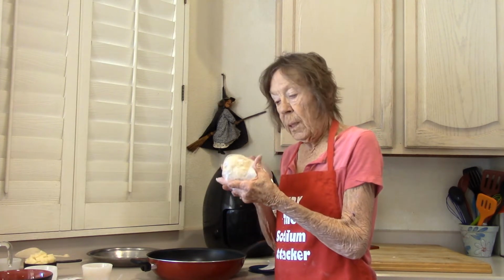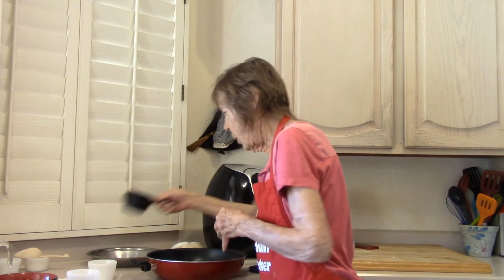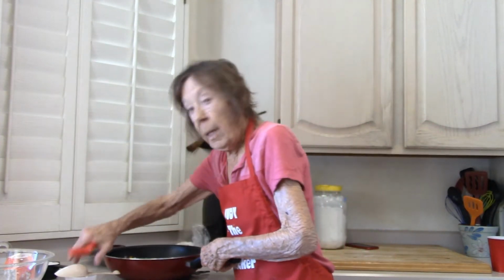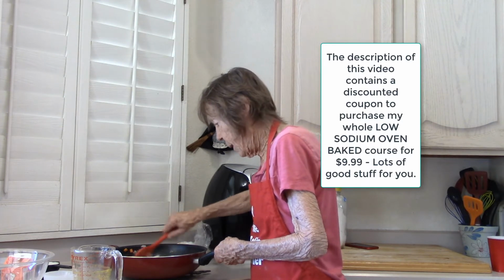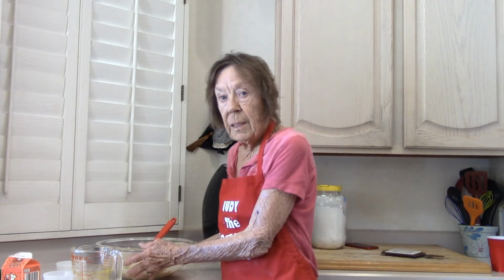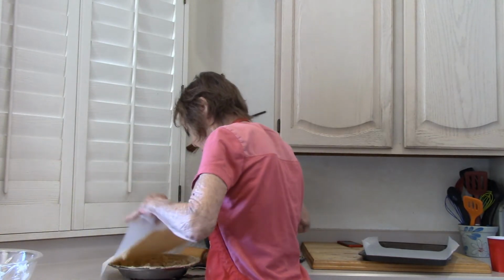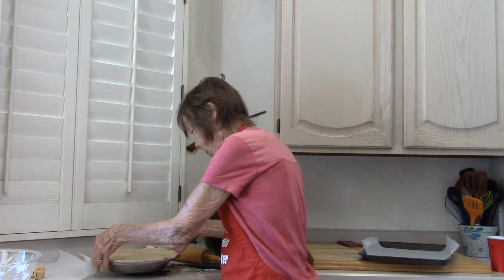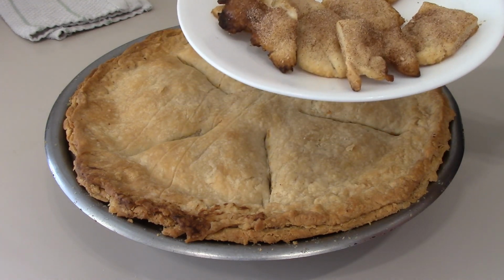LOW SODIUM CHICKEN POT PIE RECIPE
Only 50 mg sodium per large serving. 300 mg in the WHOLE PIE!!! Low Sodium Recipe to lower daily consumption.
Tips to lower daily sodium consumption.